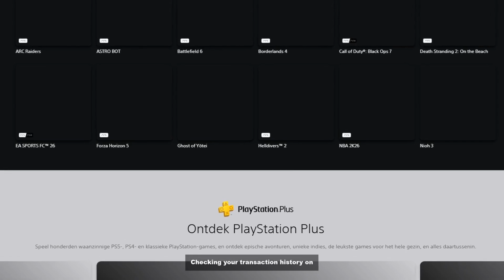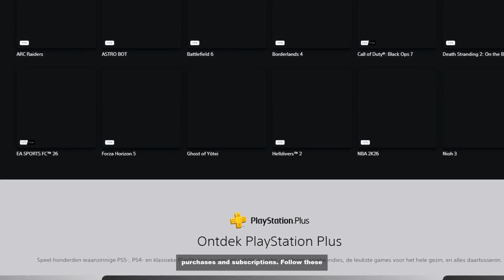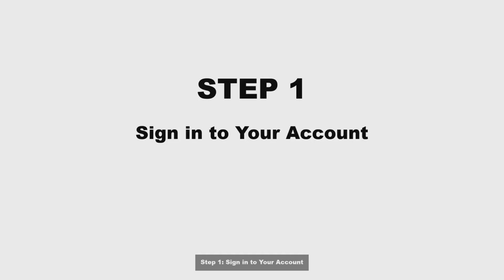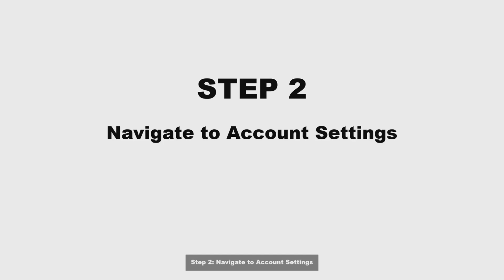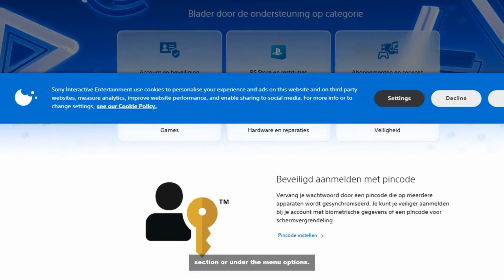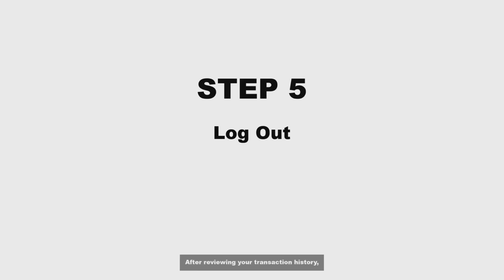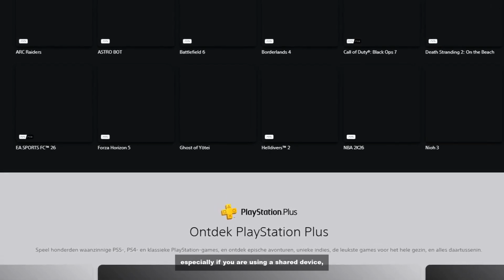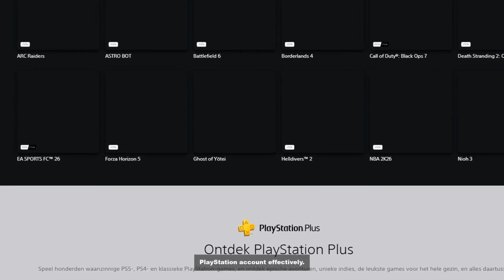How To Check Transaction History On PlayStation 2026 (FULL TUTORIAL)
In this video, we will guide you through the process of checking your transaction history on PlayStation 2026. Learn how to easily access your purchase records and manage your account effectively.